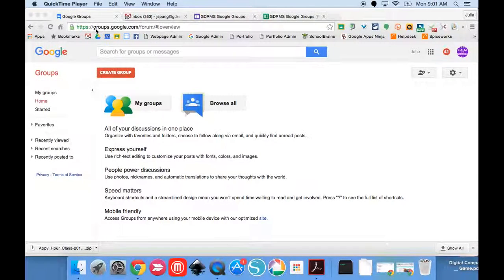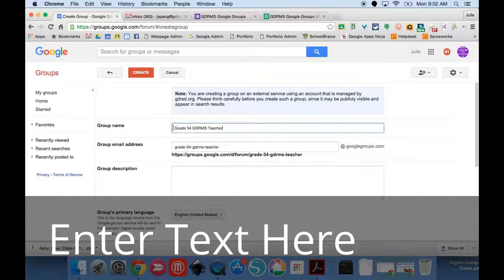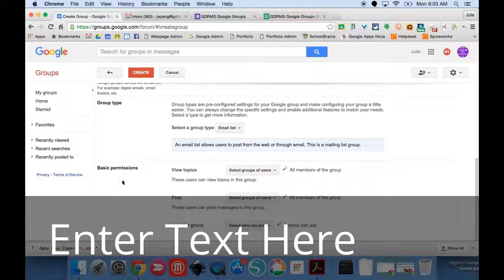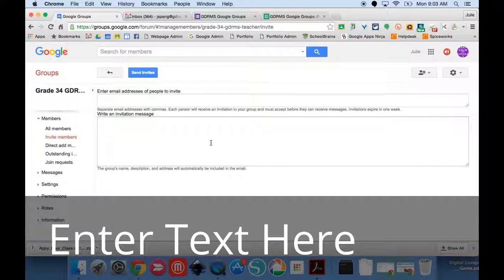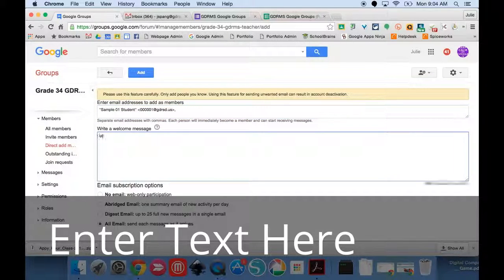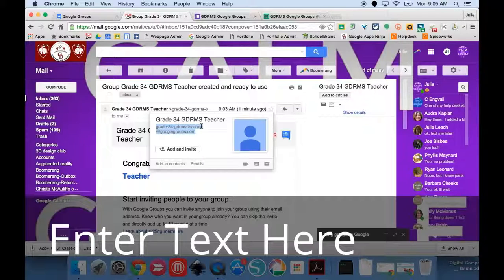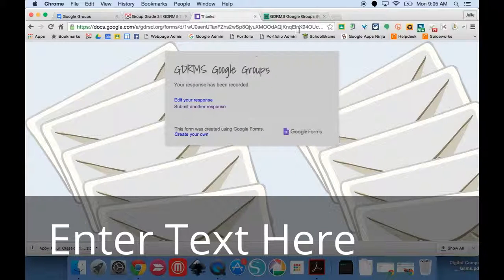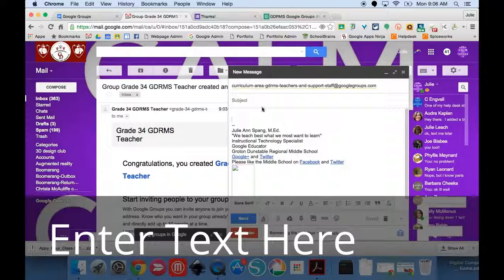EdTech Snack: How to create a google group